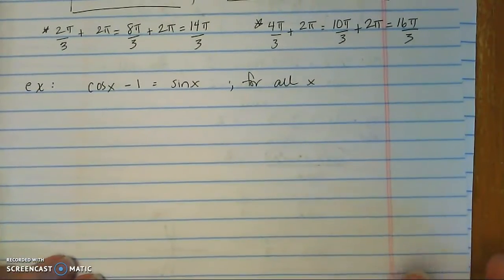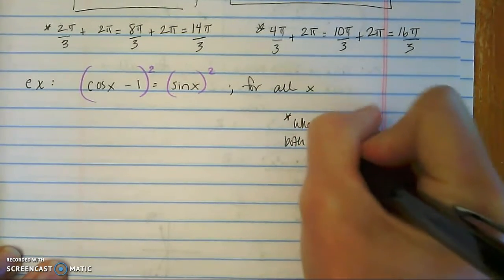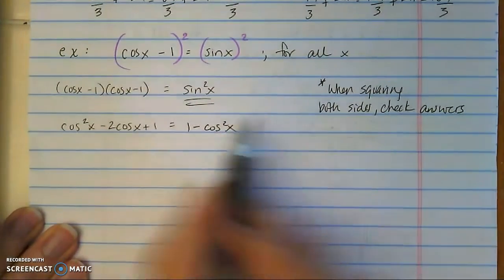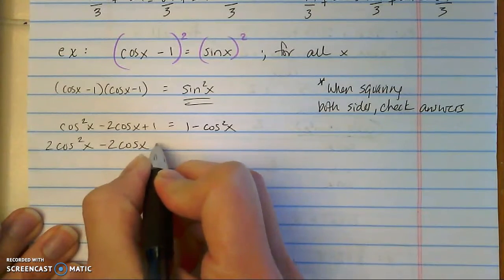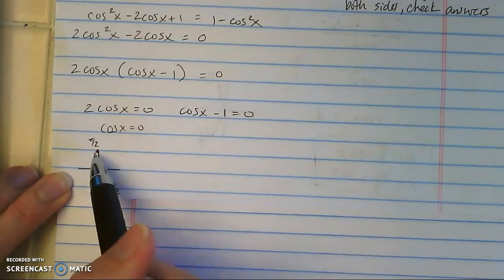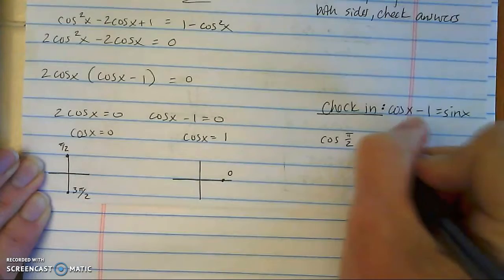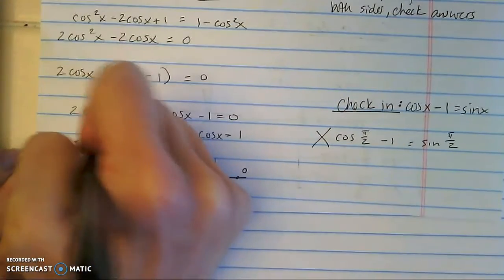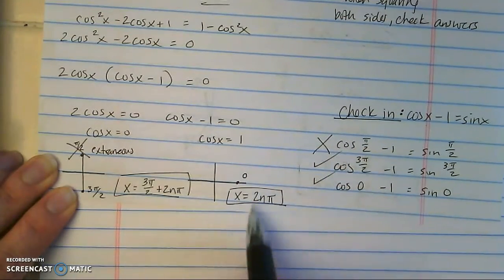Solving Trig Eqs NOTES Day 2 Part 3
Acc Pre-Calc Solving Trig Eqs